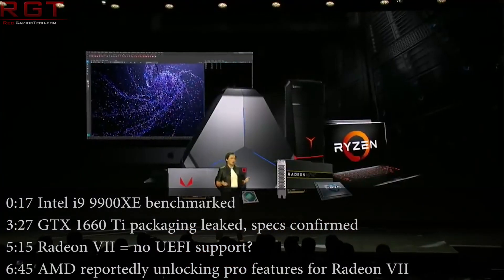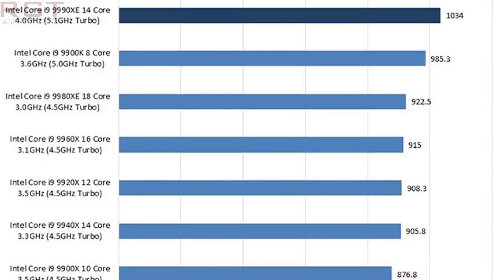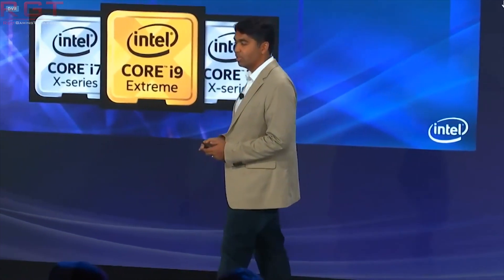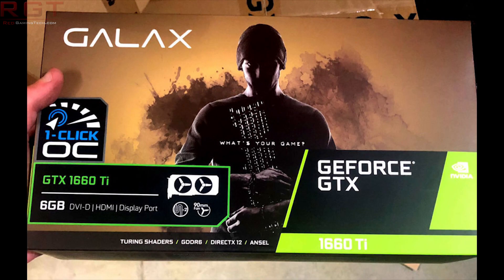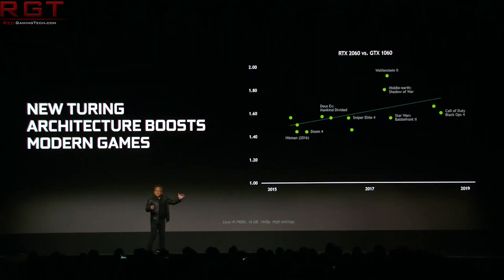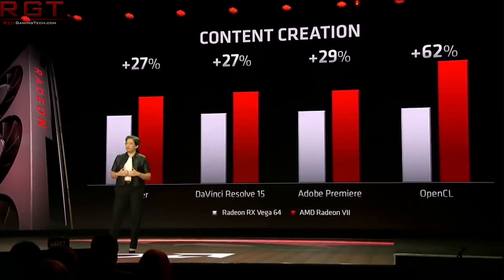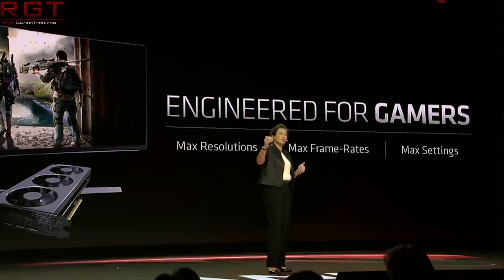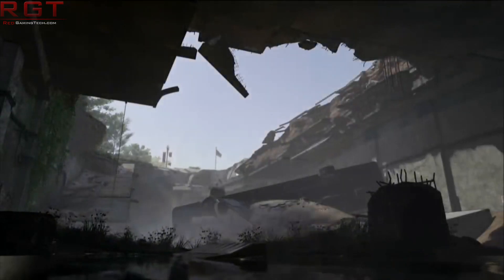GTX 1660Ti = No Raytracing CONFIRMED | Radeon VII = No UEFI Support ??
Puget Systems (who Paul interviewed, link below) have put the Intel i9 9990XE through it's paces, with various benchamarks to test it's performance.

We also see the GTX 1660Ti packaging leak online, confirming YES it's real and also some specs of the GPU... like the lack of raytracing.

Elsewhere, it has been discovered that AMD's Radeon VII lacks UEFI support, which raises some pretty interesting questions about it's Windows 10 compatibility.

In better news, AMD are apparently going to enable a bunch of Radeon Pro features for Radeon 7 owners.